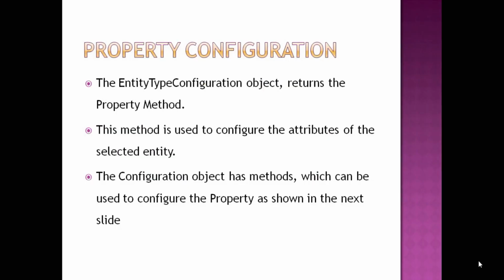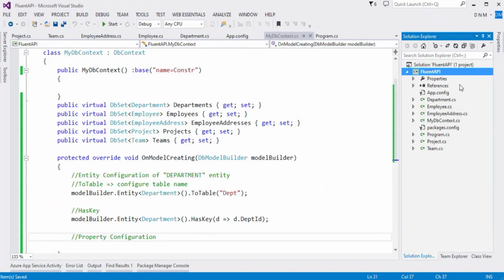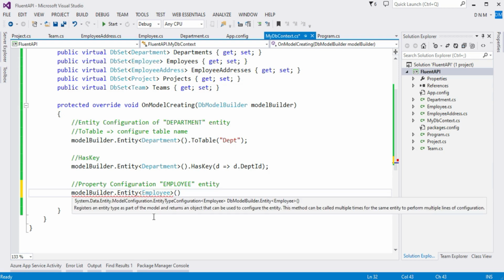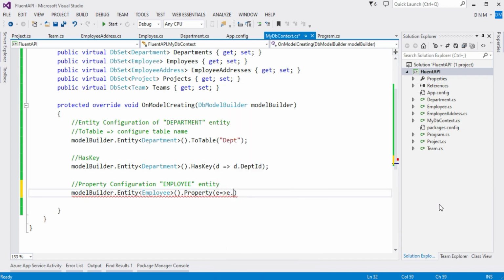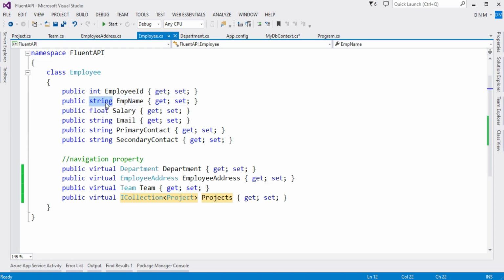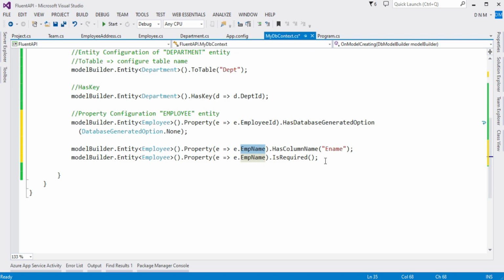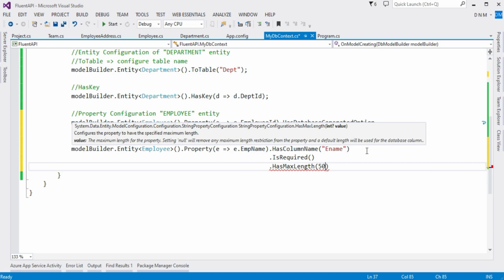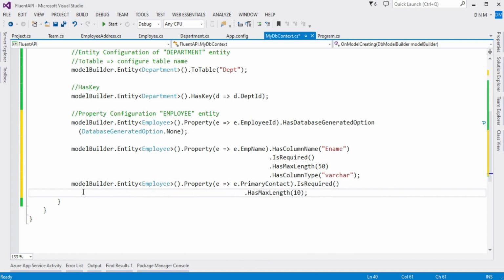19 - Property Configuration In Fluent Api | Code First | EF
Property Configuration In Fluent API